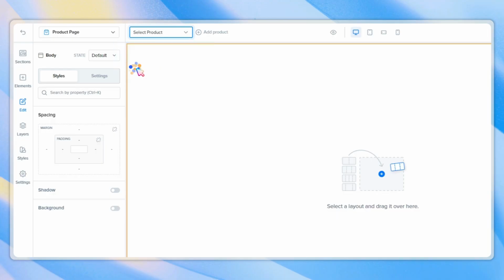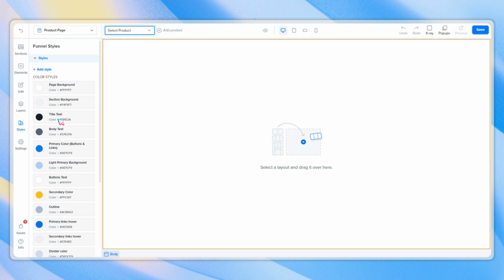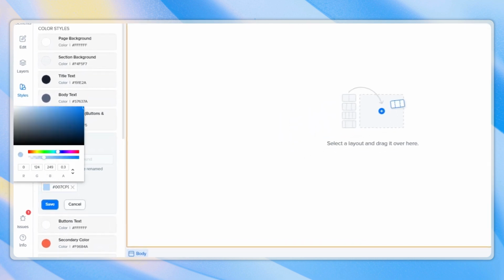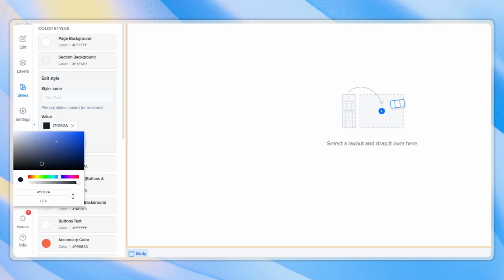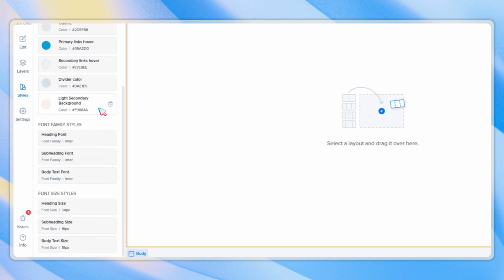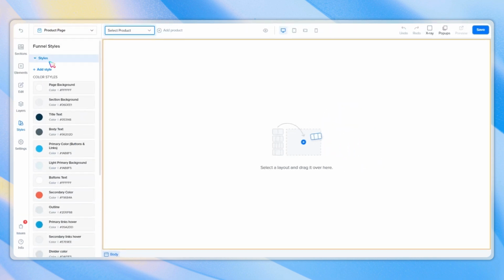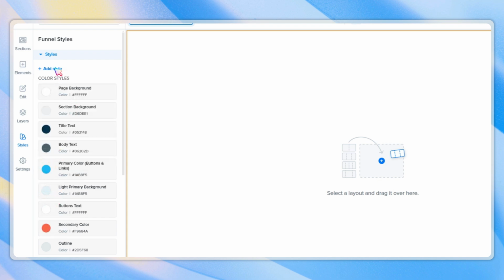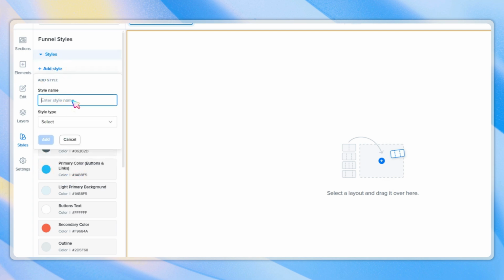Exploring Funnel Styles in LightFunnels